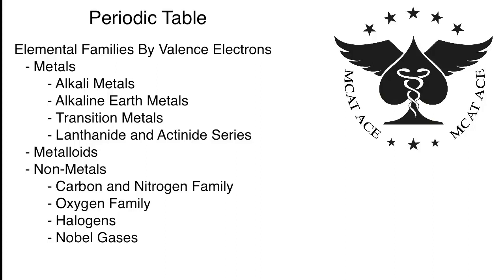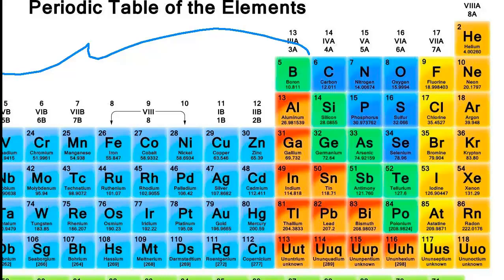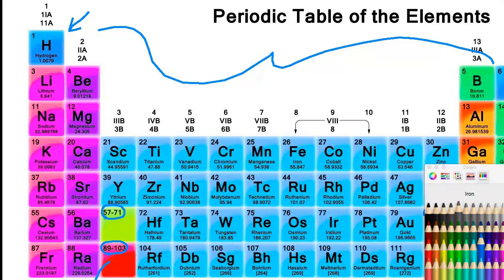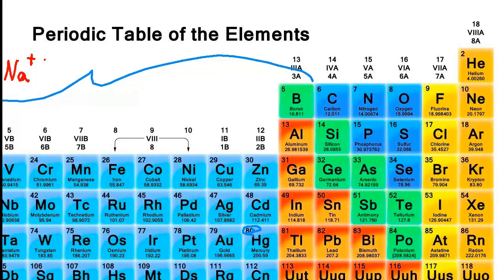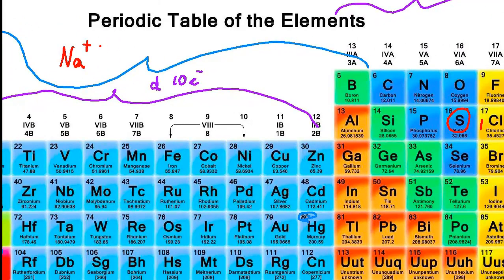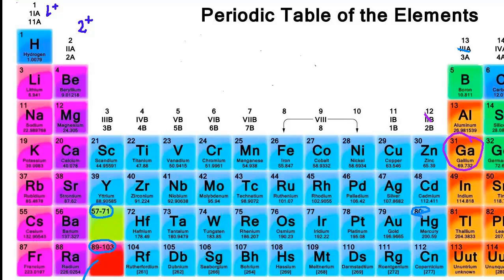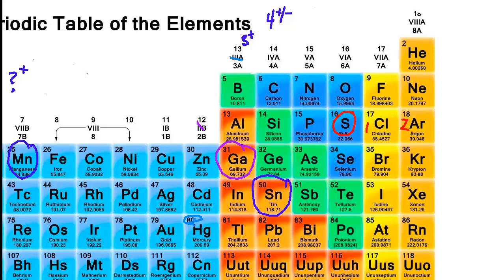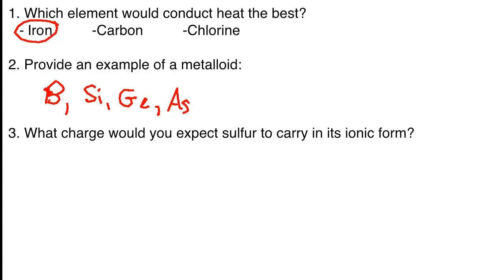Periodic Table Elemental Families | Chemistry 4 | MCAT ACE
Our MCAT ACE preparation course offers over 3000 questions, 60+ hours educational videos (as listed on our YouTube channel), and 2 simulation tests that mimic the real exam testing interface.
This course is created by a team of professional with the goal to help you with your admission to the medical school.

Note-taking booklet for faster learning process and creation of a personalized notebook is also available on Amazon.com. This booklet is specifically designed to help you with note-taking while reviewing the Biology, Chemistry, and Physics videos.

Presented by USMLE ACE, Inc.